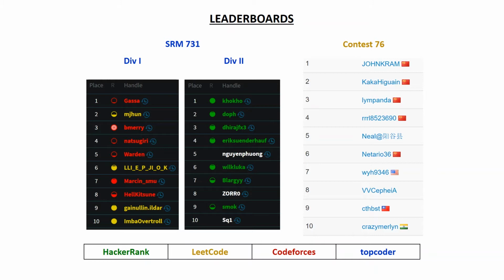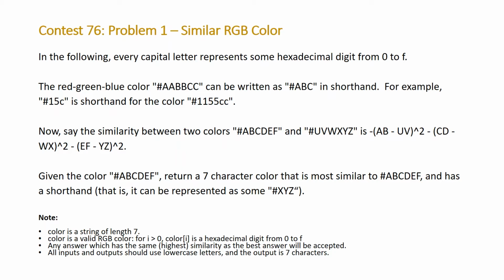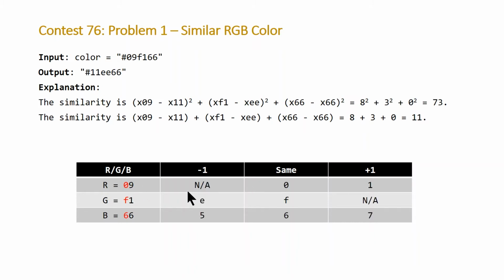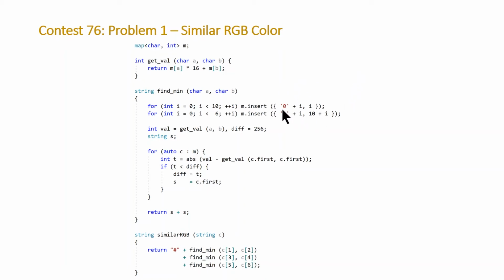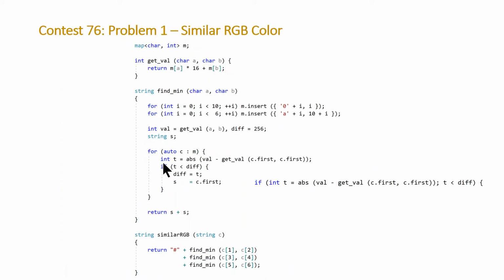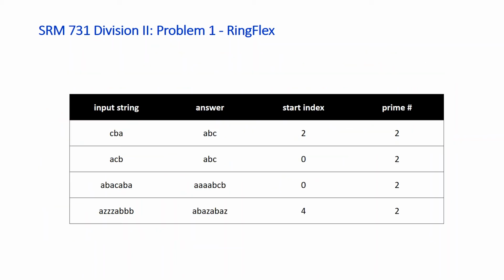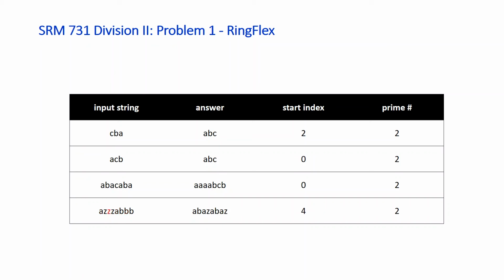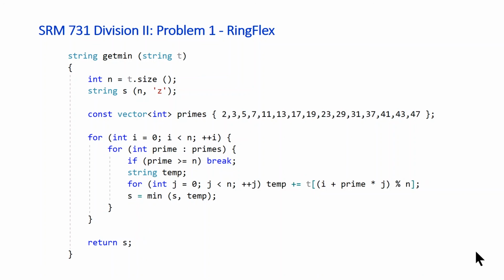code_report::epsiode_8 ()